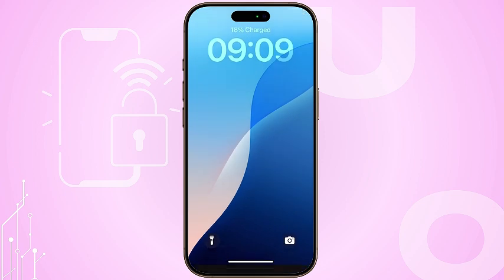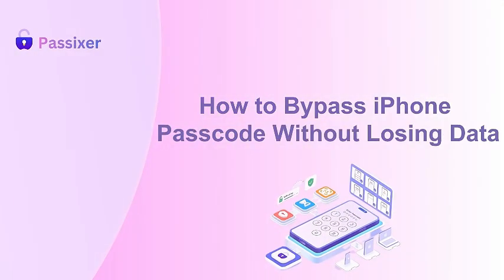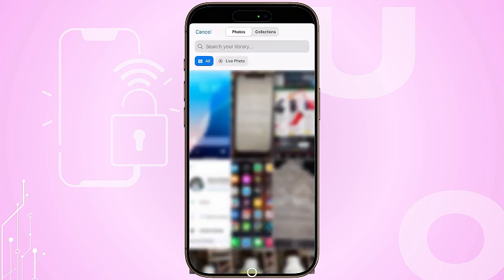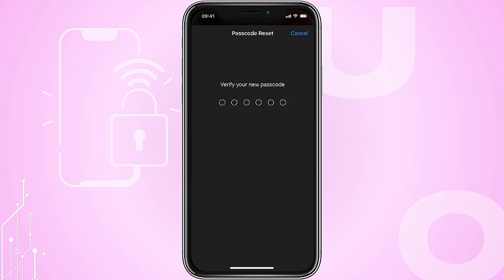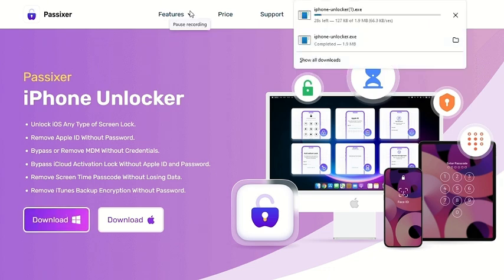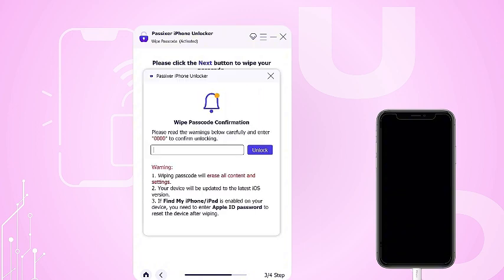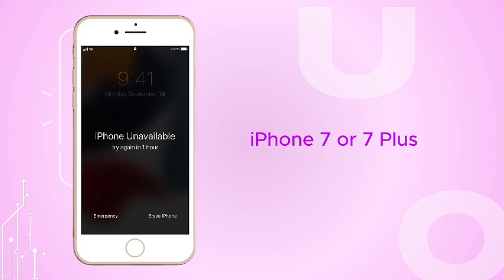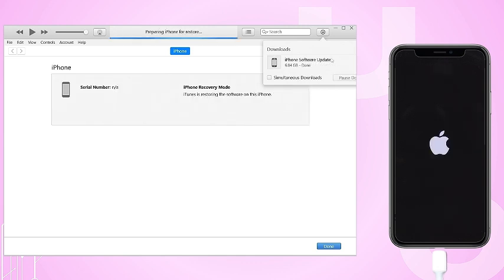How to Bypass iPhone Passcode without Losing Data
💡Can I unlock my iPhone if I forgot my password without losing data?
💡Can you really bypass an iPhone passcode?
💡Can I unlock a disabled iPhone without losing data?

📌Timestamps:
00:22 Can You Bypass iPhone Passcode Without Losing Data
00：41 How to Bypass iPhone Passcode Without Losing Data
Way 1: Bypass iPhone Passcode Via Siri
Way 2: Using Old Passcode
02:05 Best way to bypass password, but requires backup
Way 1: Using iTunes or Finder
Way 2: Passixer Unlocker for iPhone

✨Passixer Unlocker is a comprehensive and powerful tool built to unlock iPhone screen locks, remove MDM profiles from iPhones and iPads, bypass iCloud activation locks, and eliminate Apple IDs, Screen Time passcodes, and iTunes backup encryption. With a remarkable 99% success rate, it surpasses many other unlocking solutions. Its intuitive interface makes the process simple—just connect your device to a computer via data cable, and the unlocking process starts automatically.